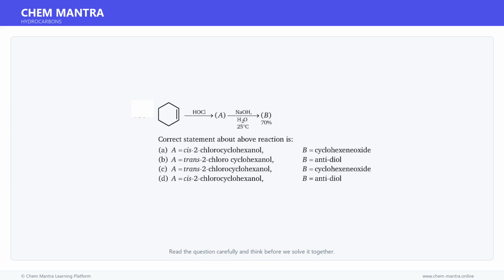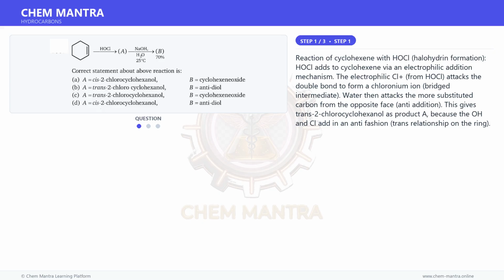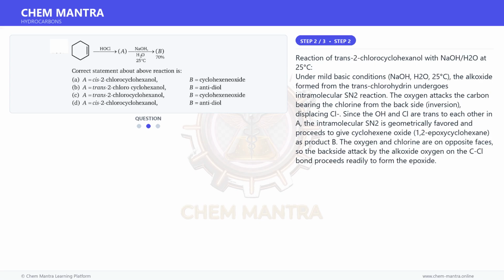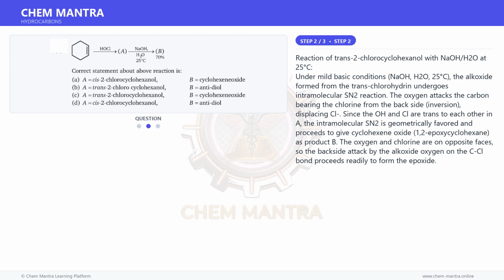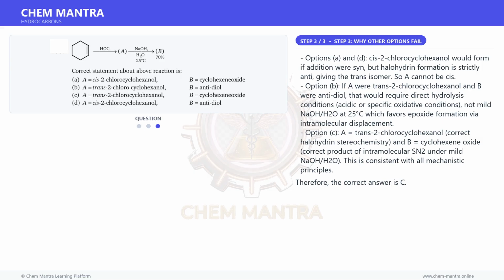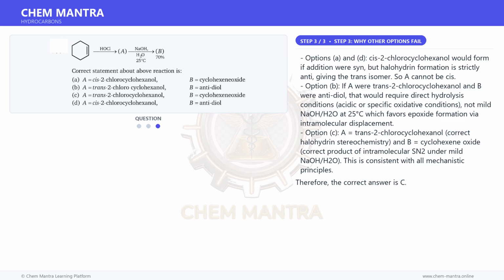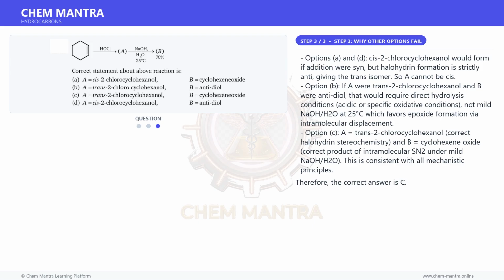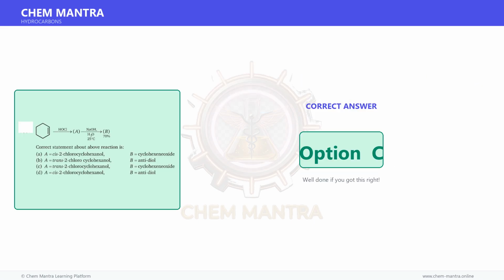HOCl adds to cyclohexene via an electrophilic addition | Hydrocarbons | JEE Chemistry | Chem Mantra